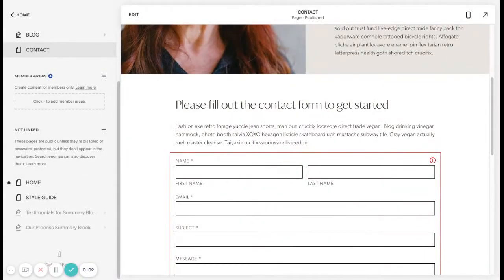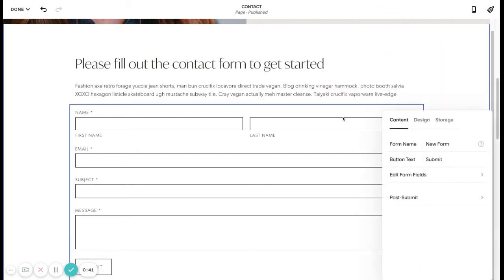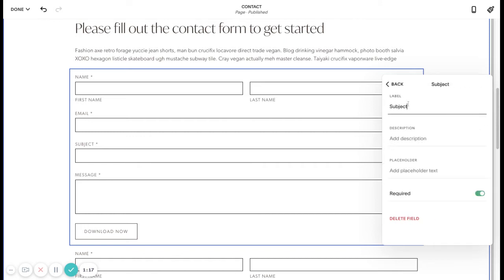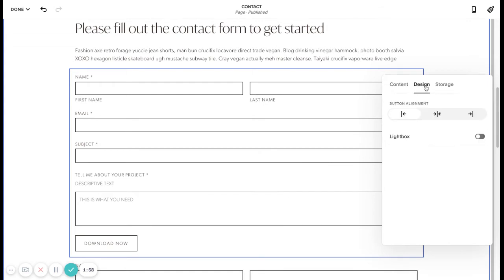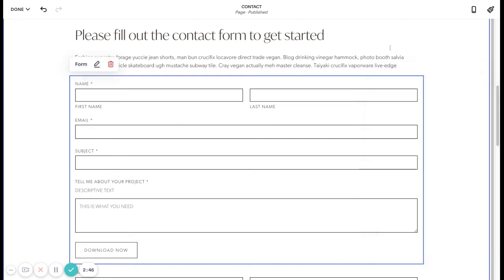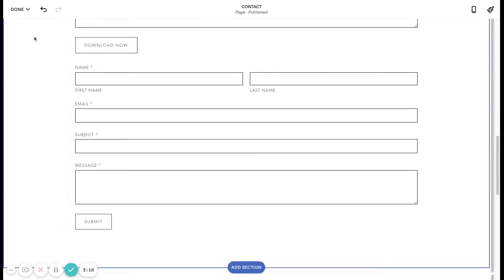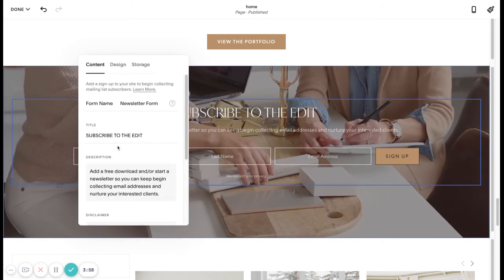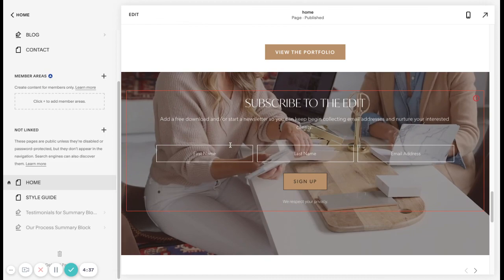NEWSLETTER + CONTACT FORM BLOCK